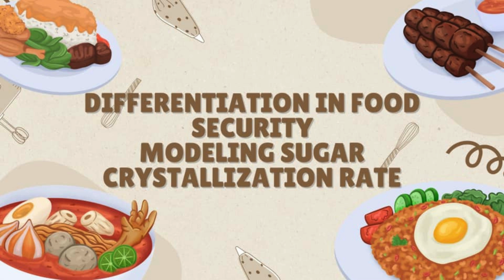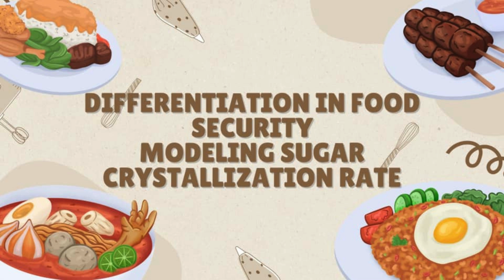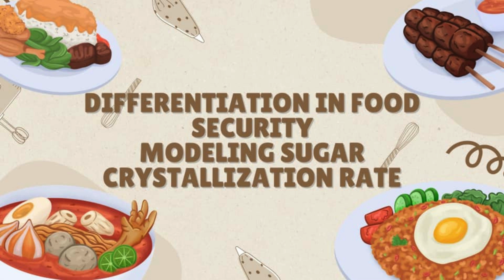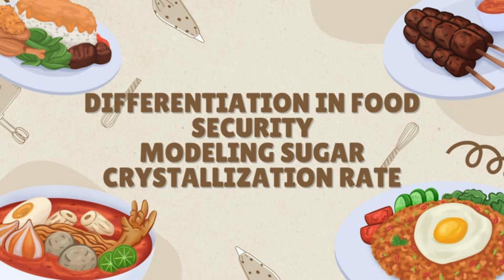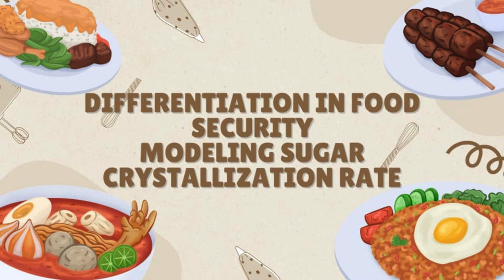Podcast Sugar Crystallization